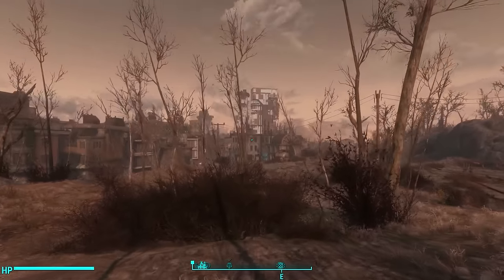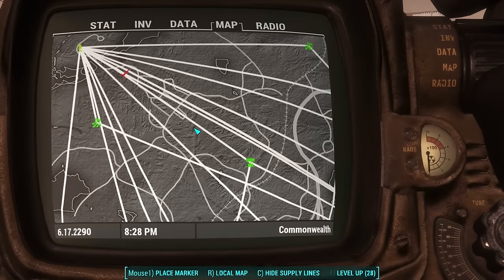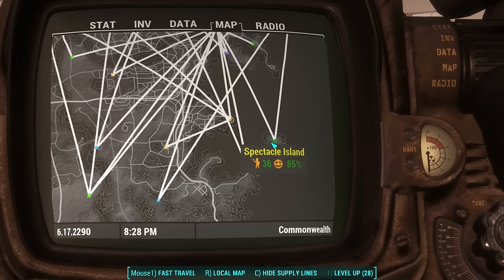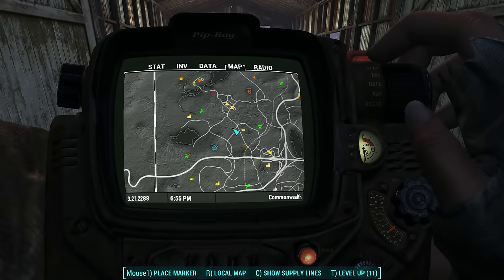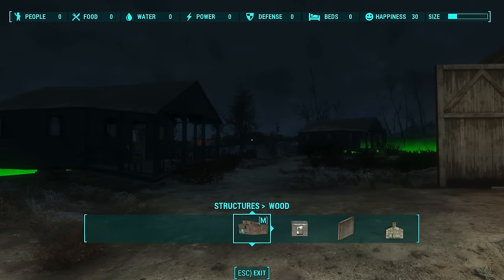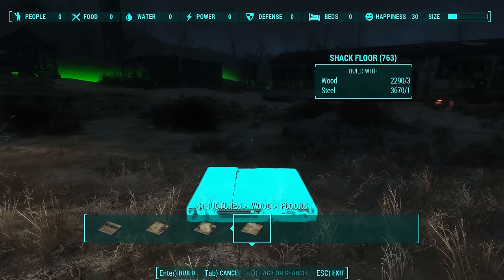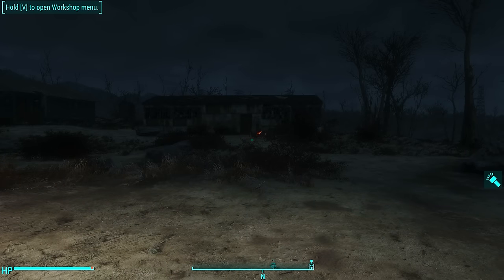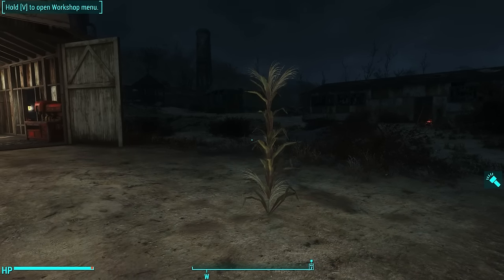How Supply Lines Work - Fallout 4 Provisioners & Settlements